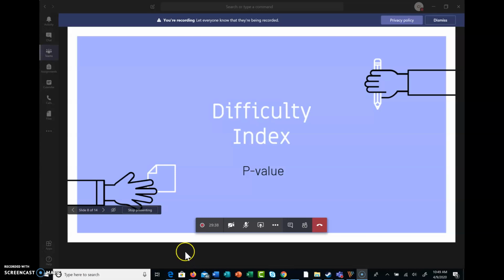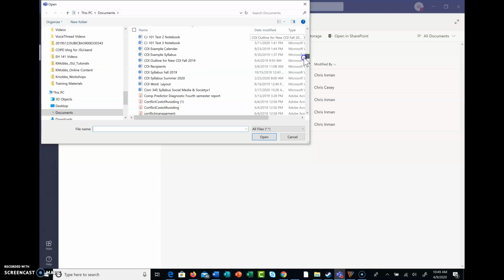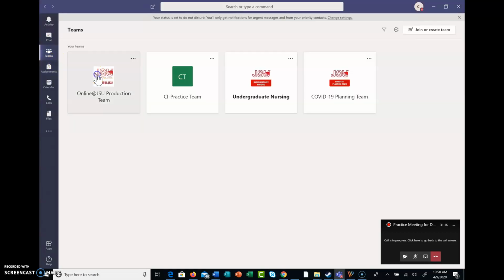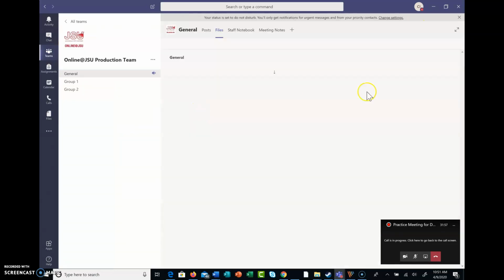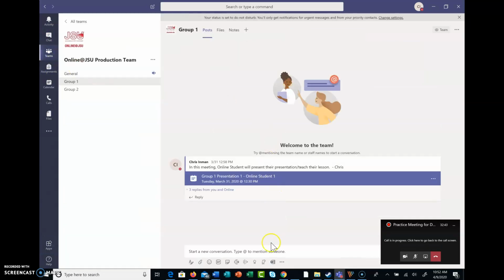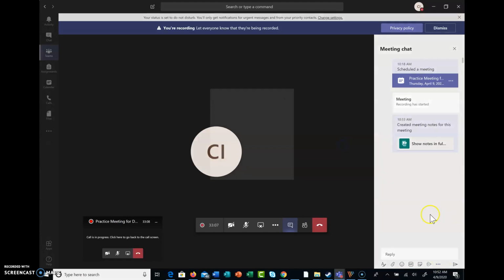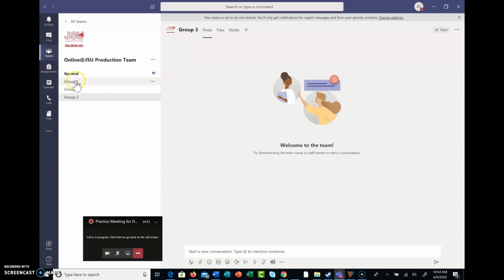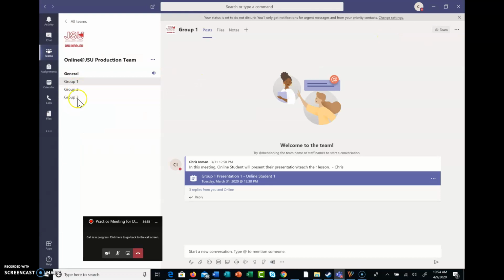Sharing Word Documents, Creating Polls, and Channels